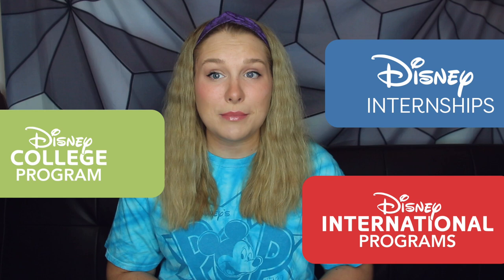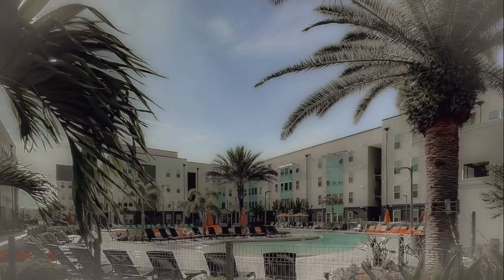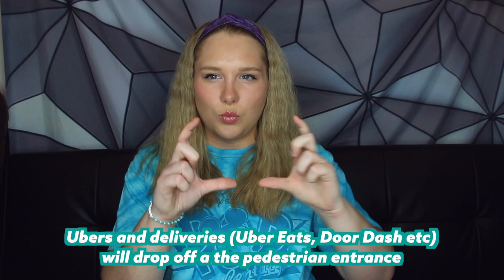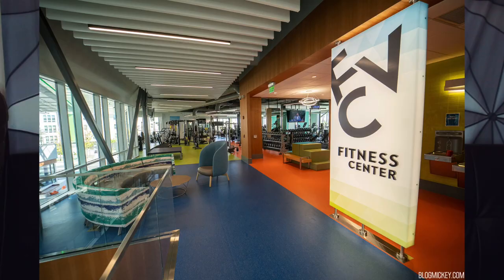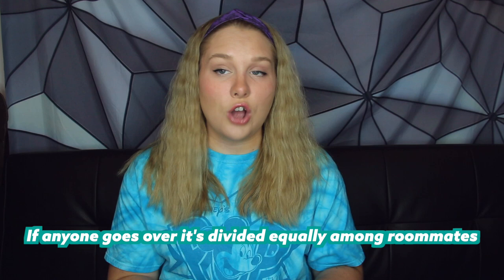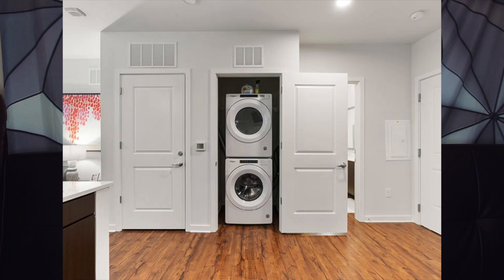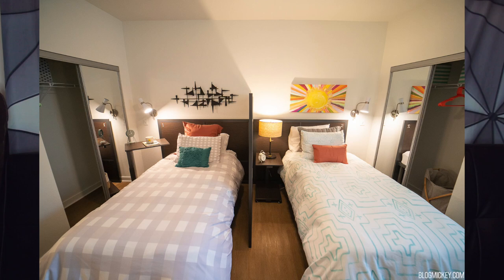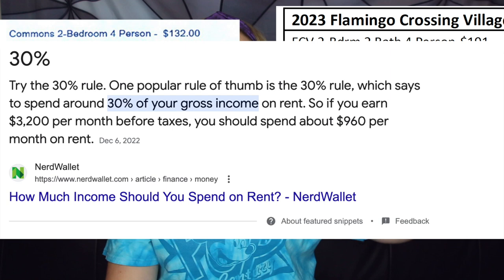FLAMINGO CROSSINGS - DISNEY PROGRAMS HOUSING | Everything You Need to Know!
Today we are talking everything you need to know about Disney Programs housing for the Disney DCP, CEP, CRP, AEP and professional Internships!

0:00-2:06 Intro
2:06-5:04 What is Flamingo?
5:04-8:53 Busses and Parking
8:53-9:42  Security
9:42-16:54 The Complexes
16:54- 23:04 The Apartments
23:04-25:57  Common Areas
25:57-28:27  The Bedrooms
28:27-32:42 The Costs

Hello I'm Brooke! - I'm a Canadian girl spreading magic, motivation, productivity, and tips on surviving college through my everyday life and adventures

Fun facts about me:
🇨🇦 I’m Canadian
🐭 I used to work at Walt Disney World (Disney CEP 2018, 2019 & 2022)
🎓 I have Bachelor of Design & am currently studying Travel-Tourism
✨ I've been an Annual Passholder since 2019